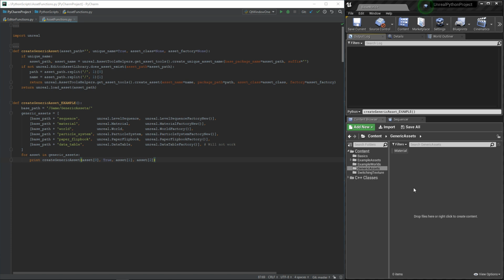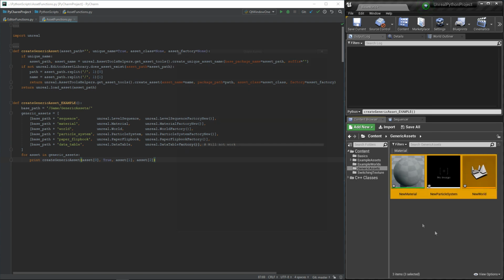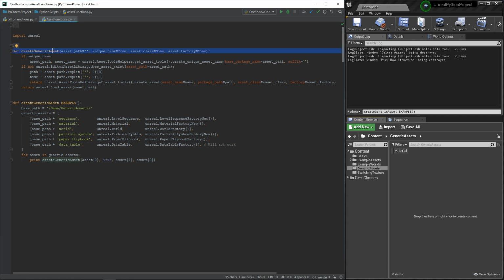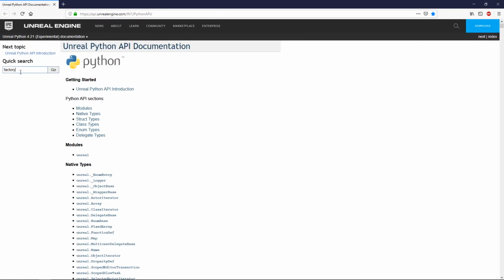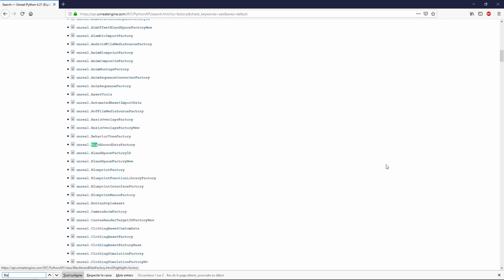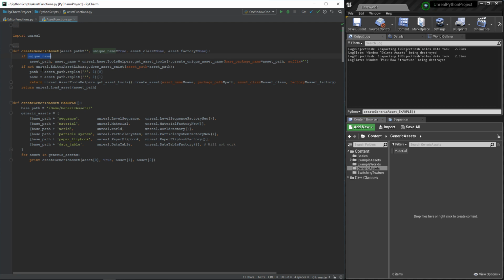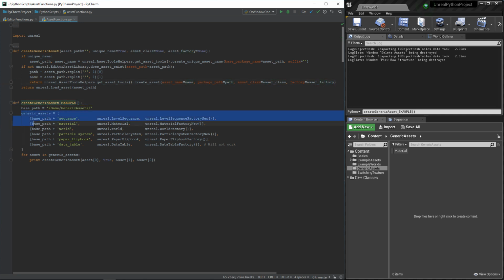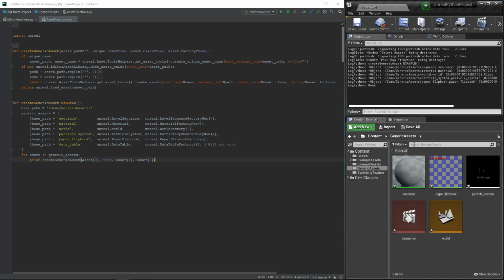UE 4.22 - How To Create Generic Assets With Python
Unreal Engine 4 - How To Create Generic Assets With Python